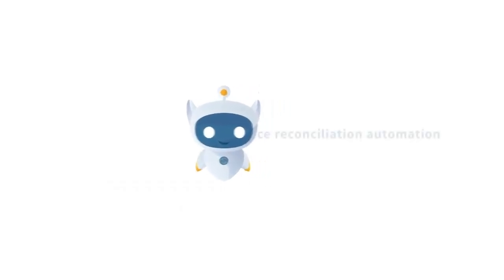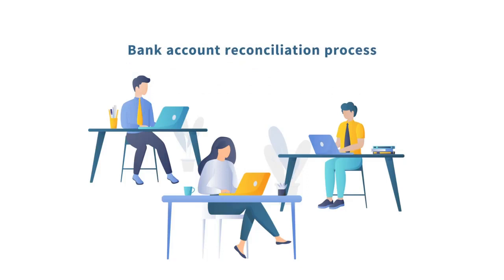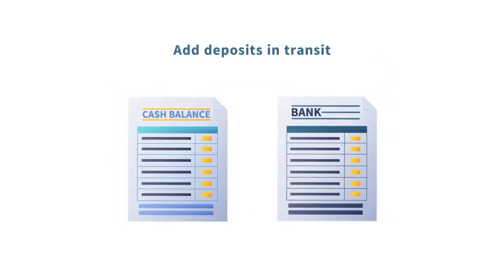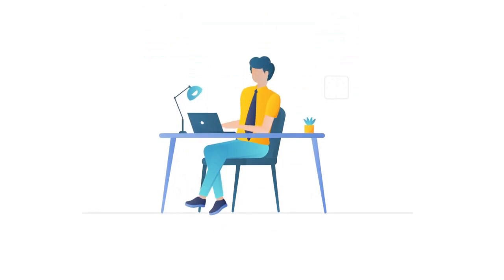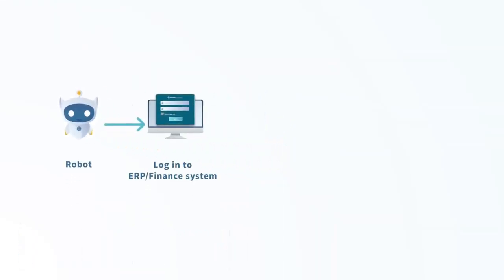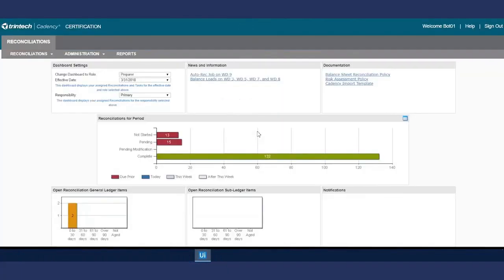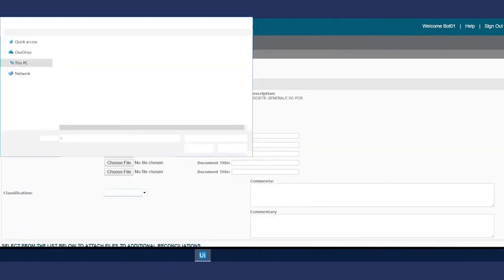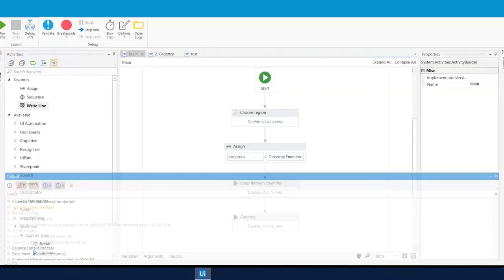Automating Finance Reconciliation